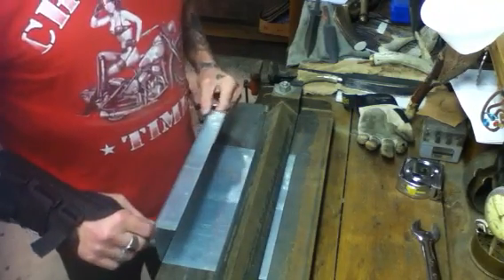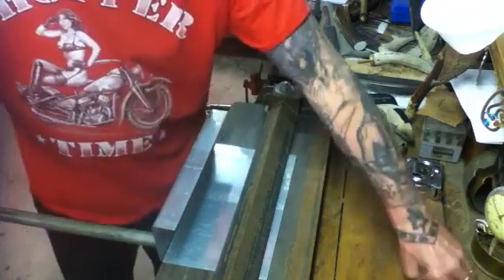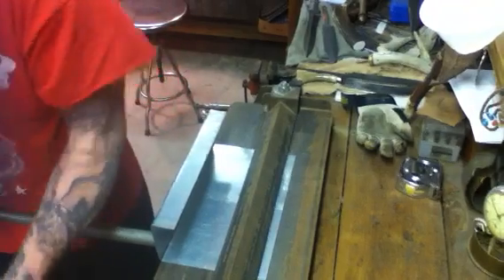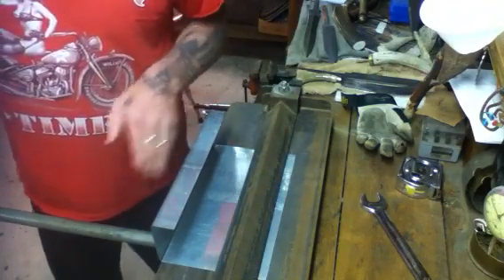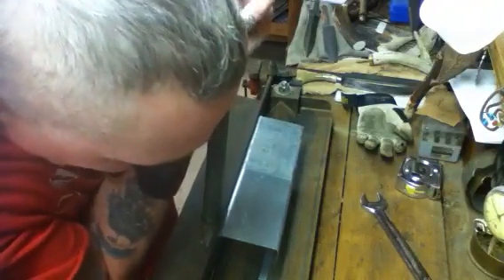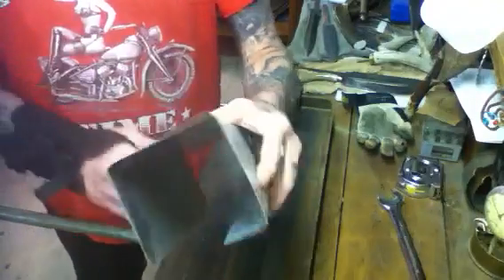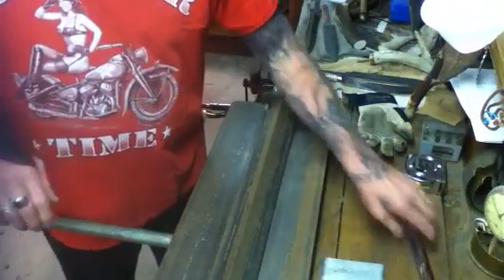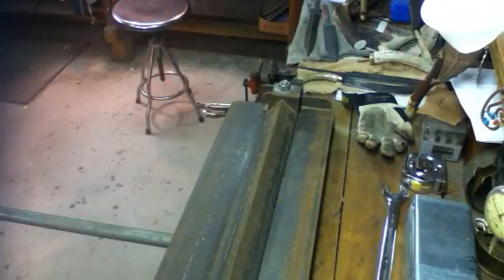Simple home made sheet metal bender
Basic video of sheetmetal brake or bender,2" angle,6" channel iron,3" angle, 3"x5/8"bolts, couple springs , 3/4"coupling +couple hours of cutting &welding=homemade bender!